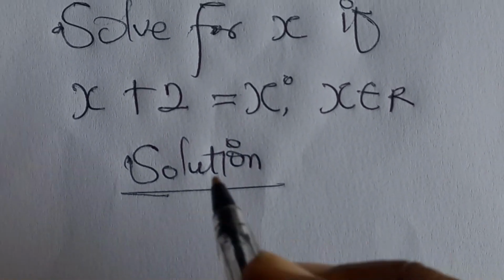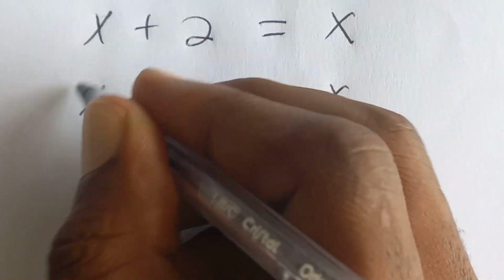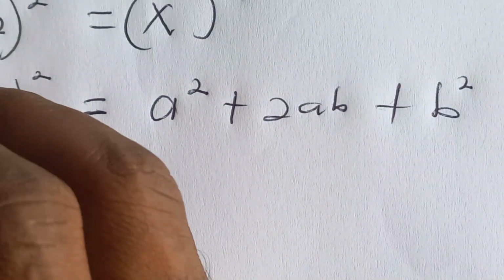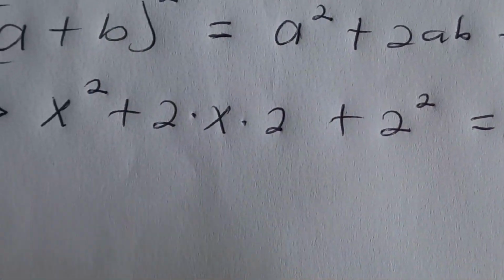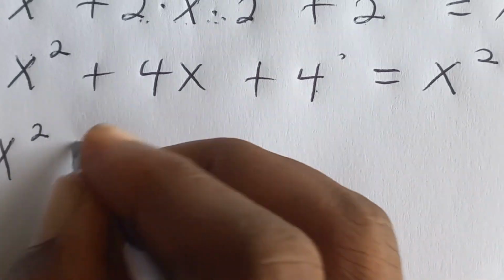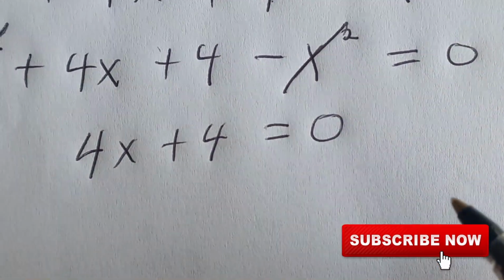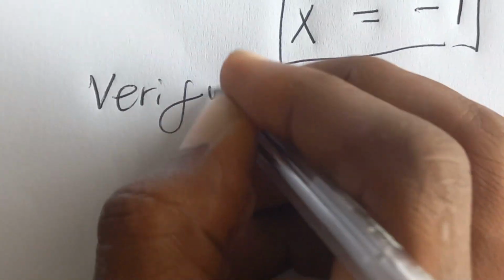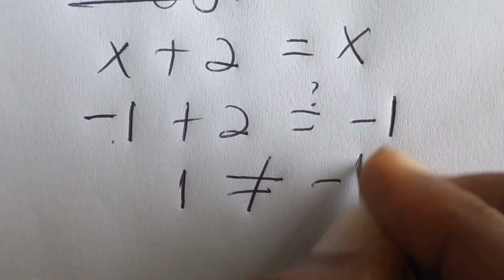Solving a 'Harvard' University entrance exam | Find X?